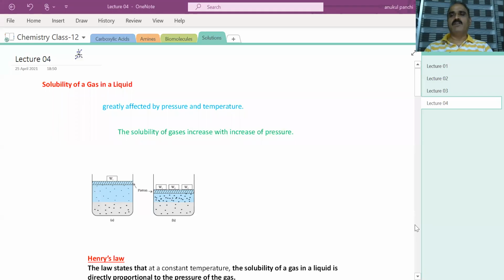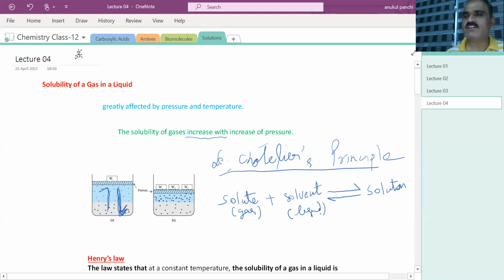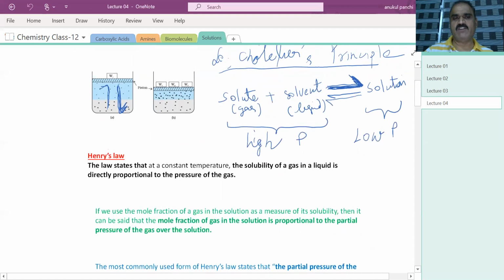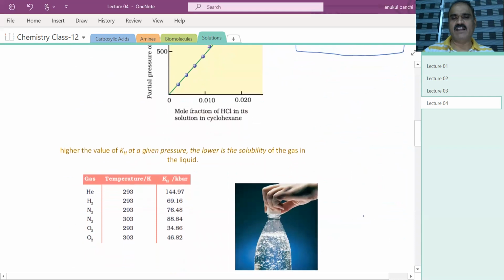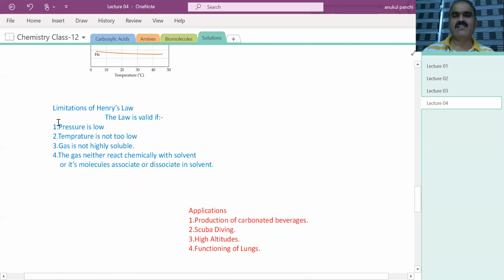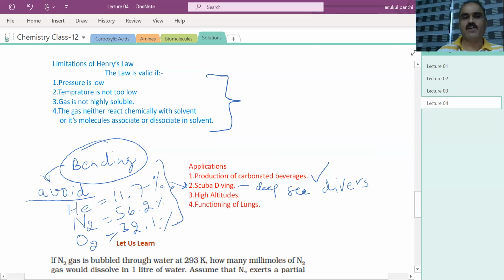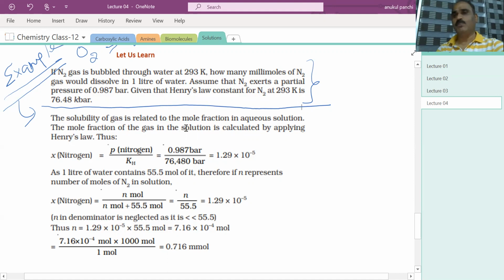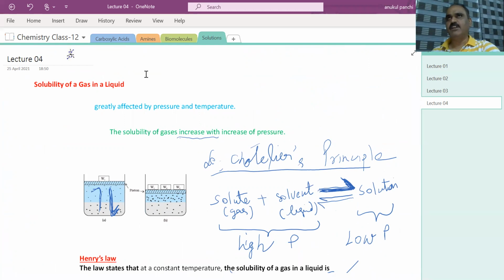Lecture 04 Solutions Class 12 Chemistry